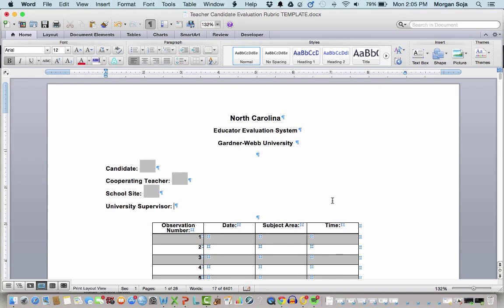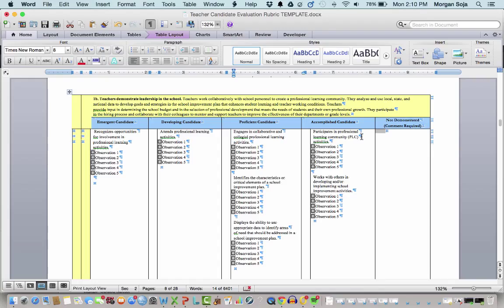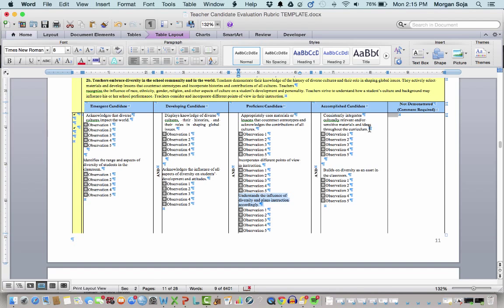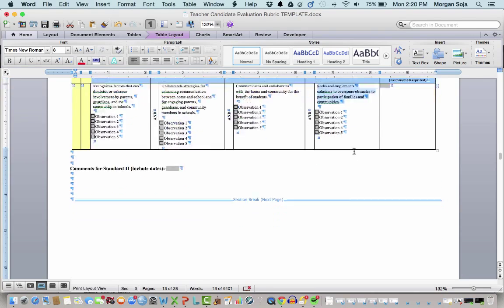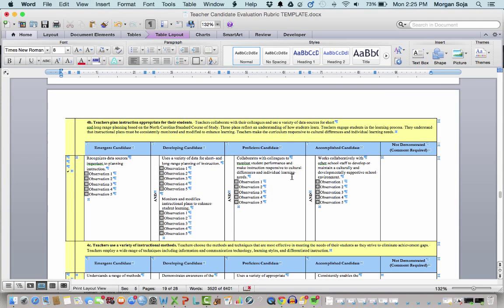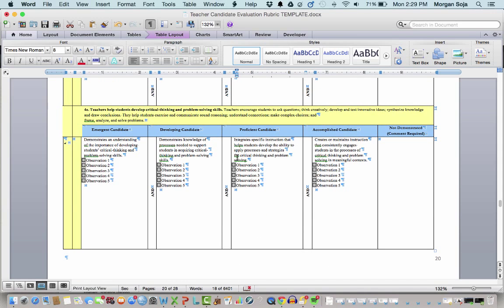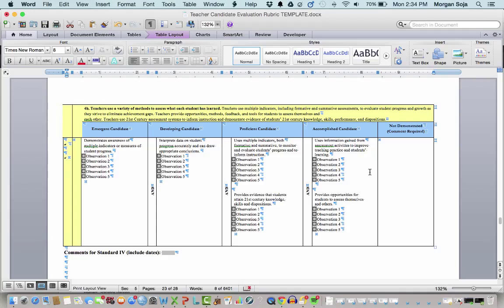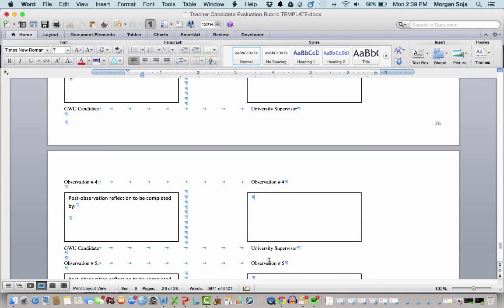Student Teaching Seminar 9 21 2015